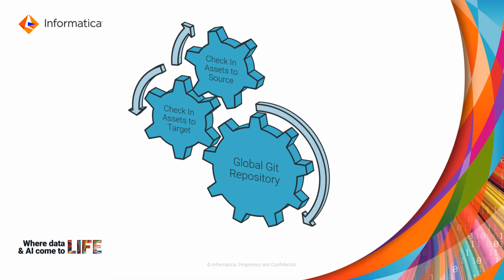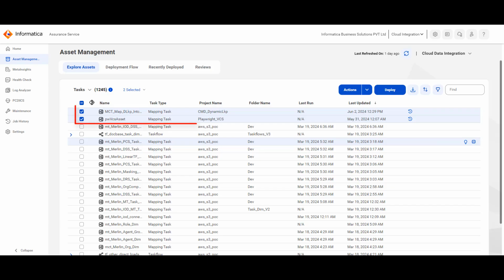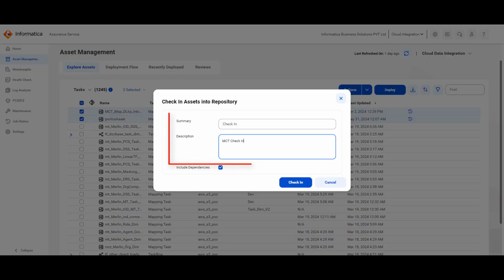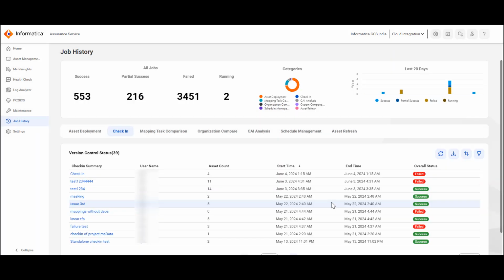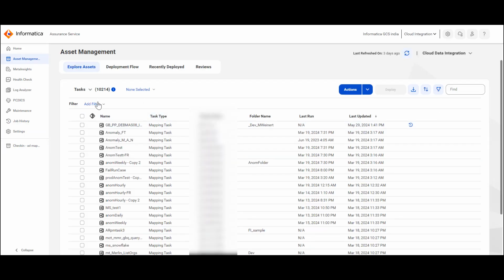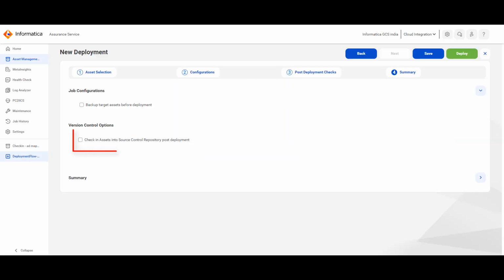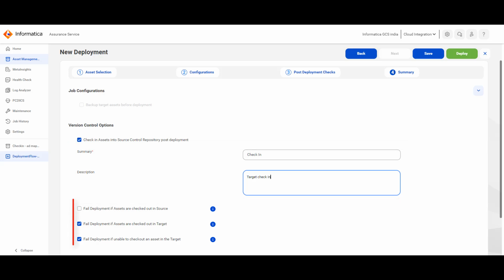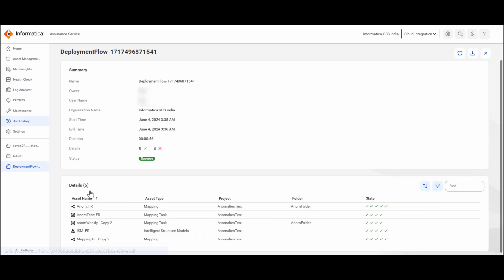IDMC Assurance Service Asset Check-In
The Assurance Service provides a functionality for users to perform a "Check In" action. This action facilitates the submission of assets, along with any dependent assets, into the designated global Git repository maintained by the relevant source or target organization.